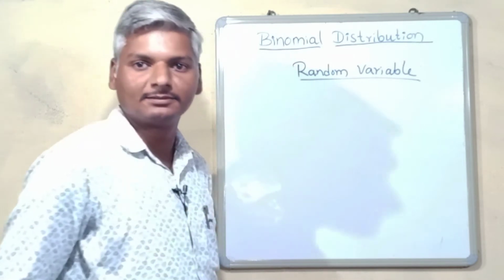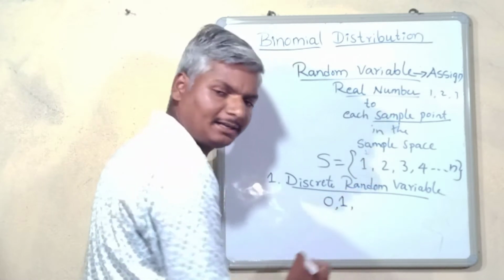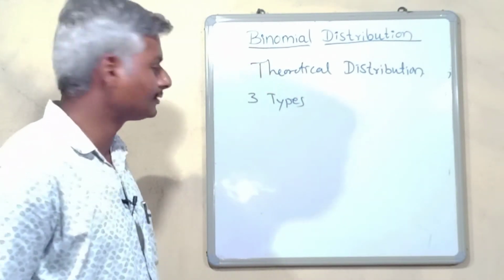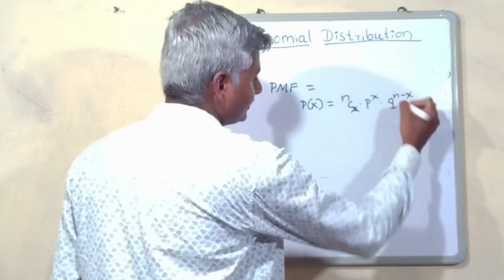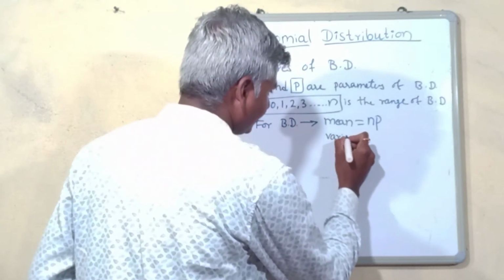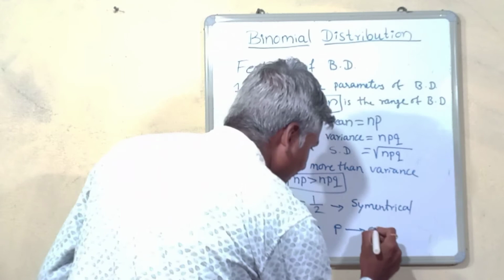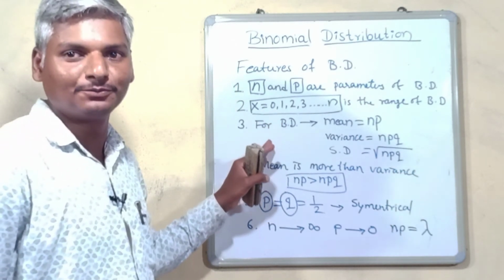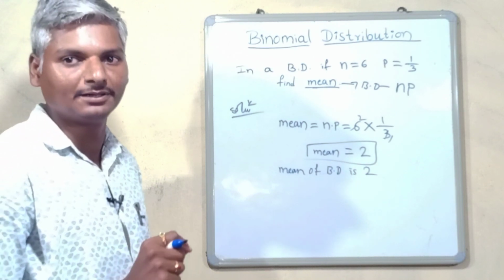002 Business Statistics II # Binomial Distribution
Theoretical Distribution,
Binomial distribution,
Poisson Distribution